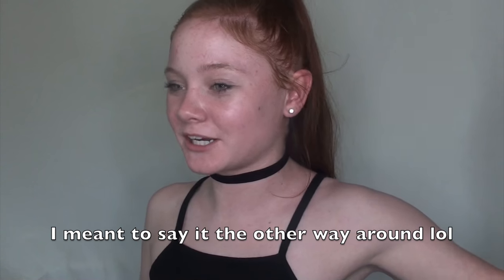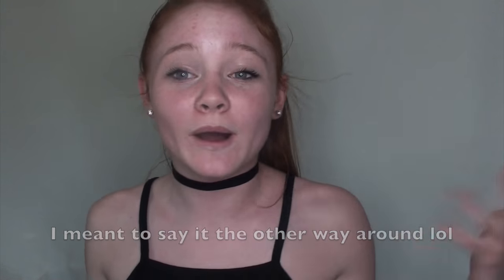LIFE HACKS EVERY DANCER NEEDS TO KNOW | Mackenzie Davis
Love you guys. Stay confident. XOXO- Kenz

Lurk my other social medias:
Musical.ly: @raddestredhead
Younow: @RaddestRedHead